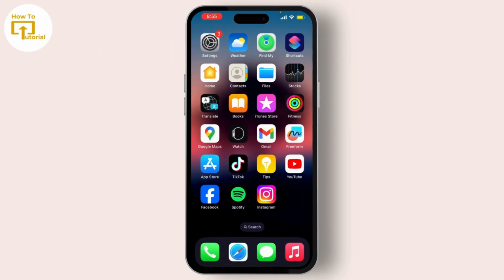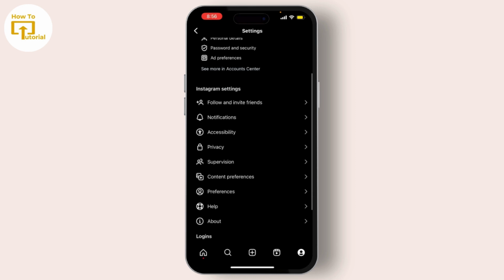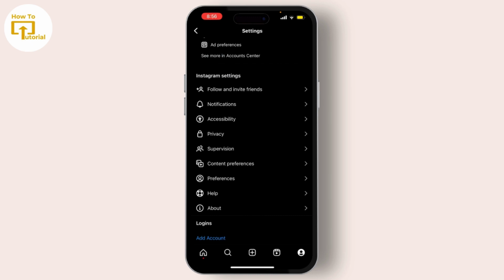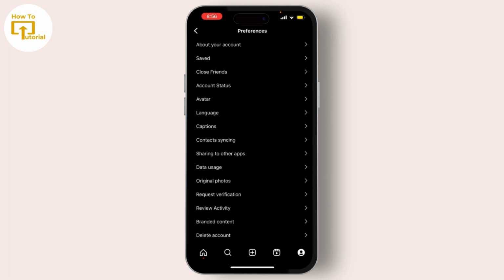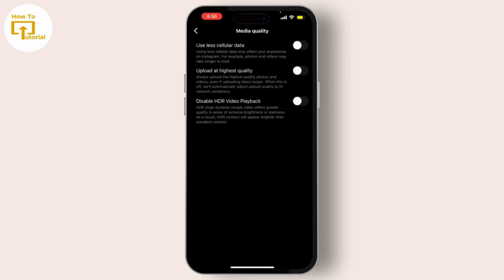How to Auto Scroll on Instagram Reels (AutoPlay)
Quick Tutorial on How to Auto Scroll on Instagram Reels. Easily AutoPlay Instagram Reels with the help of this guide.

Tired of swiping through endless Reels? Want to sit back and relax? Here's how to ENABLE AUTO SCROLL on Instagram Reels with a few EASY tricks! Perfect for both iPhone and Android users.

© Login Helps